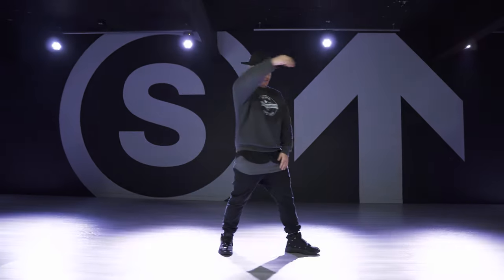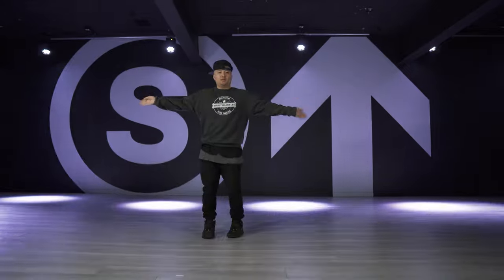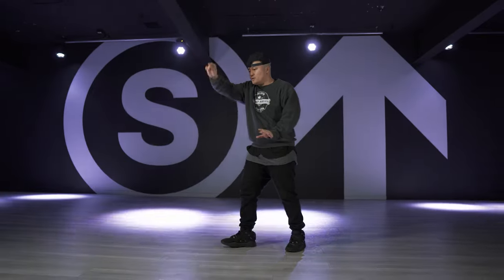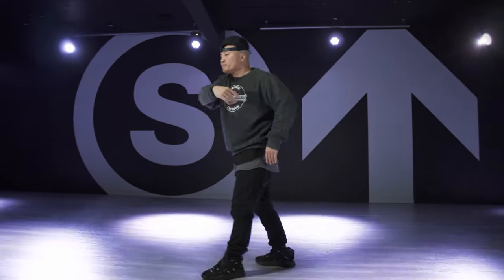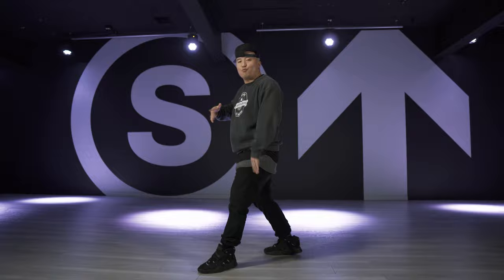Intro to Popping - Dime Stop | Andrew "Pyro" Chung Dance Class | Studio North Toronto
Studio North is Canada's leading dance studio offering beginner, intermediate, and advanced dance classes across the country.

Intro to Popping - Dime Stop
Andrew "Pyro" Chung Popping
Studio North Toronto